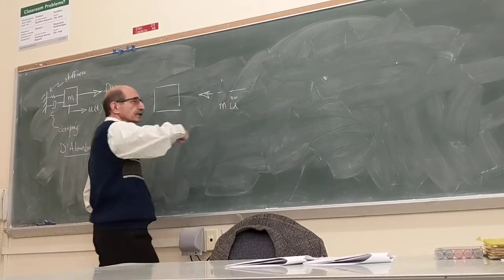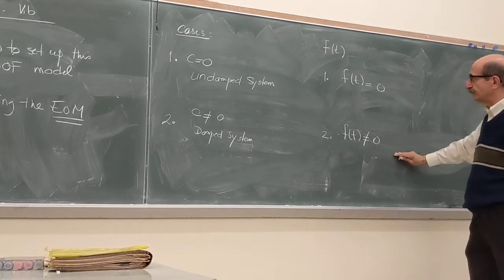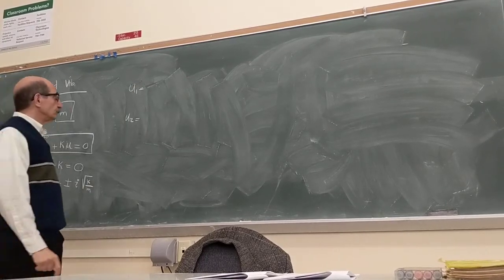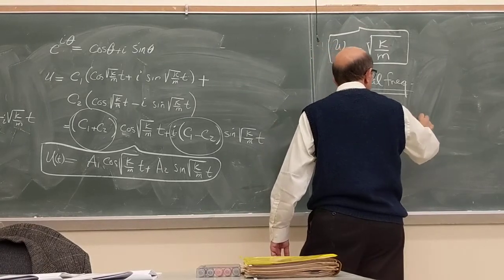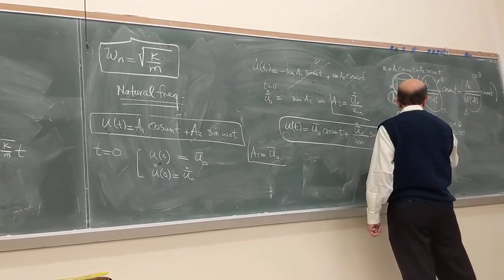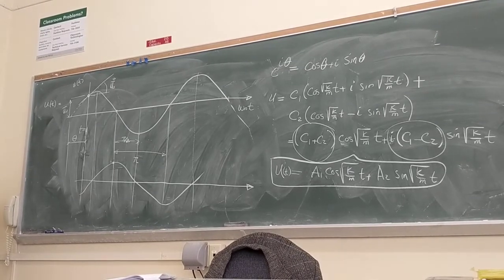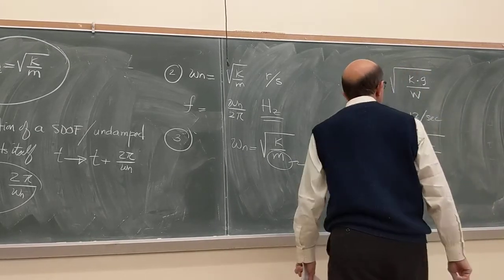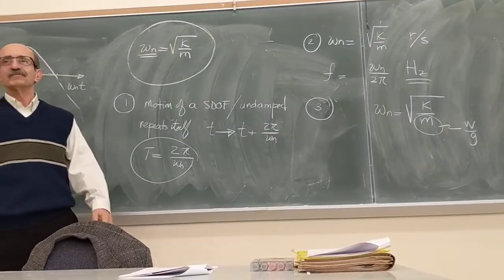Lecture 3- Free Vibration of Undamped Systems - AM Class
Introducing major characteristics of a vibratory system.  Basic SDOF Model and why so important.